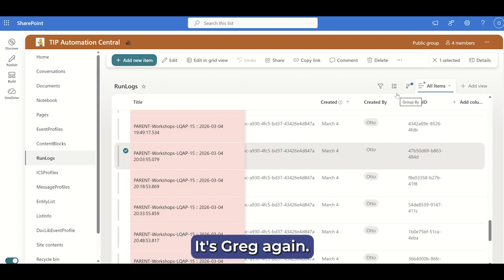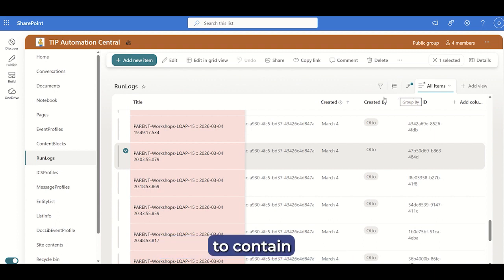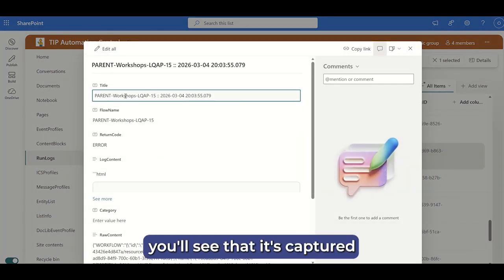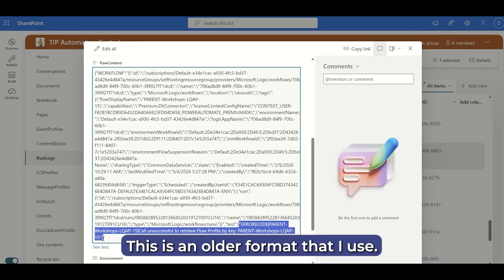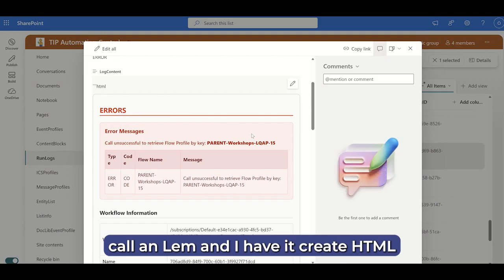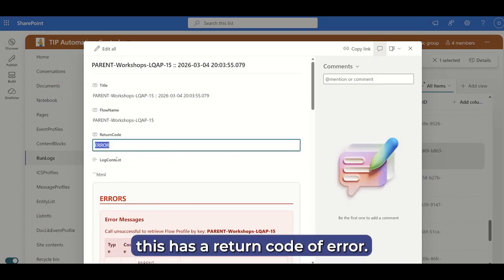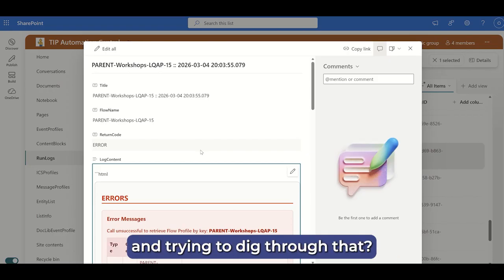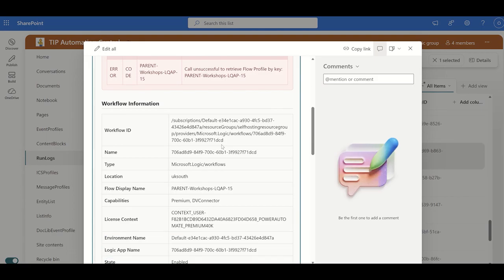Custom "Run Logs" in Power Automate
Greg discusses best practices for Power Automate development, specifically the implementation of a "run log" created programmatically at the end of parent flows to capture execution state and error information. By passing a flow context object between invocations, developers can record flow names, dates, and detailed error messages into a centralized document rather than digging through raw execution history. This system can even utilize AI to convert complex logs into readable HTML or integrate with Microsoft agents to help users resolve issues, ultimately prioritizing maintainability over mere performance.

00:00:00 Introduction to Power Automate Best Practices
00:00:10 Implementing the Run Log Concept
00:00:21 Configurable User and Admin Sites
00:01:02 Programmatic Document Creation
00:01:22 Understanding the Flow Context Object
00:01:53 Using AI and Agents for Error Resolution
00:02:10 Generating Readable HTML Error Reports
00:02:32 Coding for Maintainability
00:02:51 Notification Systems for Errors
00:03:12 Capturing State vs. Digging Through History
00:03:41 Recommendations for Global Logging Flows